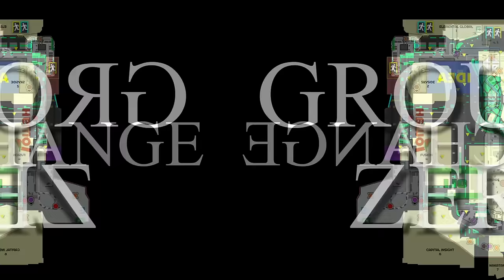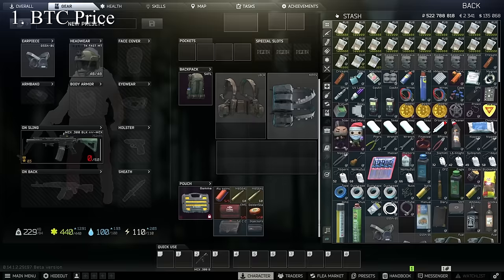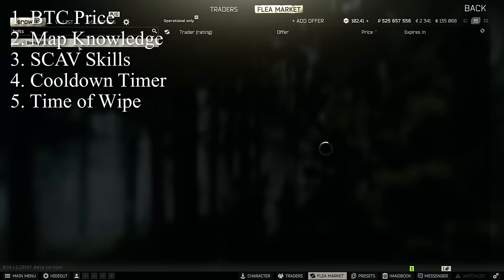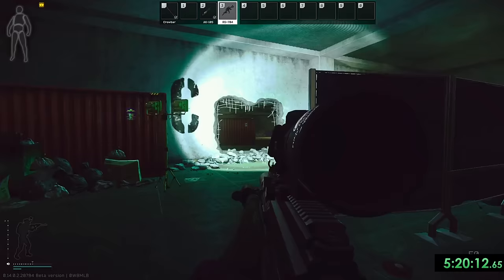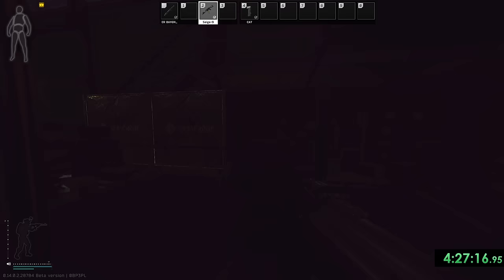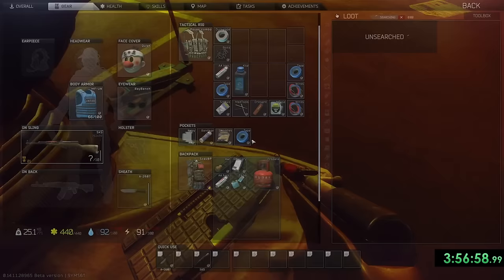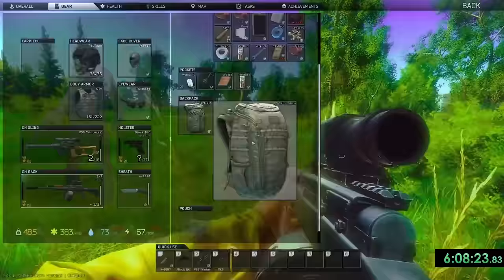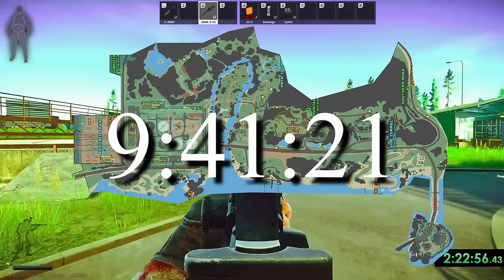What Is The Best Map To SCAV On? - Escape From Tarkov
If you just want to make money as fast as possible and don't want to run PMC raids, what is your best option? This video provides an answer to that question with evidence.

0:00 Introduction
0:26 Variables Controlled
1:07 Variables Uncontrolled
2:50 Map Strategies
8:13 Stats
9:48 Spreadsheet Explanation
11:37 Conclusions
12:41 Future Testing

Customs Map - Monkimonkimonk and GBChaosMaster
Factory Map - vinnydiehl
Ground Zero Map - @xTychoYT
Lighthouse/Reserve/Shoreline/Streets/Woods Maps - Jindouz